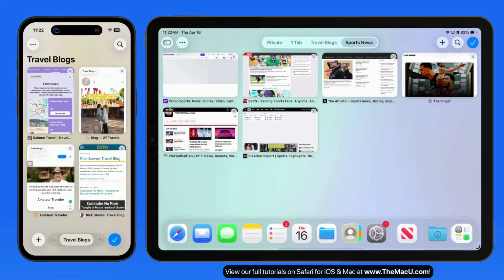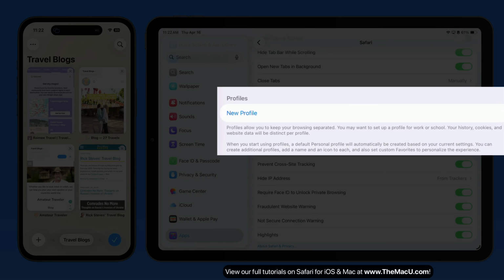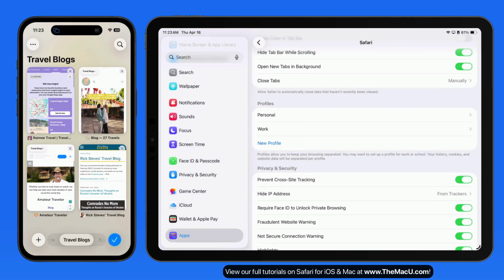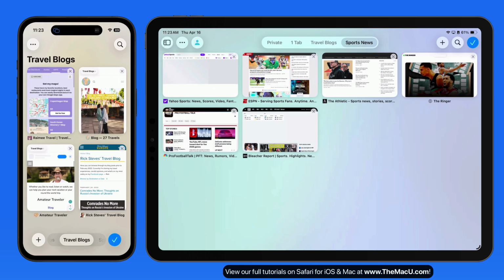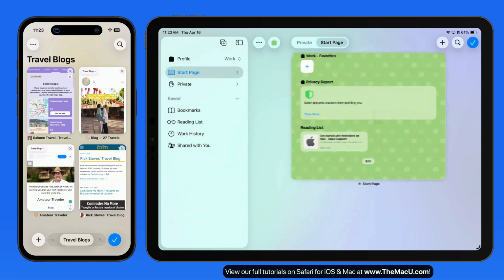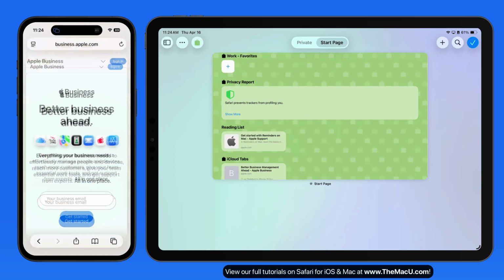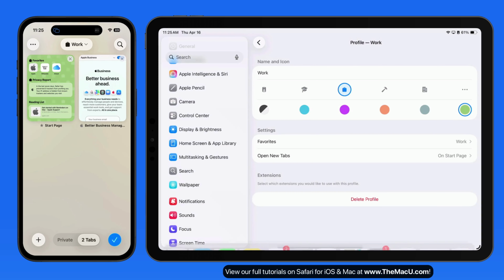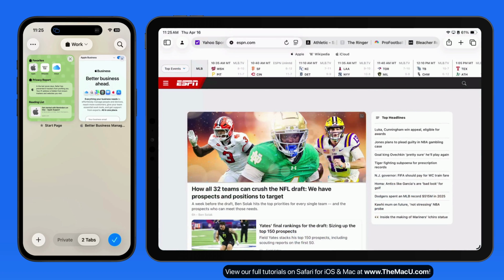Fix Your Messy iPhone Browsing! | Separate Work & Home with Safari Profiles!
In this lesson, we'll show you how to set up and use Safari Profiles on your iPhone and iPad to keep your browsing life organized. Create separate profiles for Work, Home, School, or anything else — each with its own bookmarks, history, tabs, and Tab Groups. We'll walk you through creating your first profile, adding an icon and color, switching between profiles in Safari, and removing a profile when you no longer need it.

⏱ What's Covered:
What Safari Profiles are and why you need them.
How to create a new profile in Safari Settings.
Adding an icon and color to your profile.
Switching profiles on iPad and iPhone.
How to delete a profile.